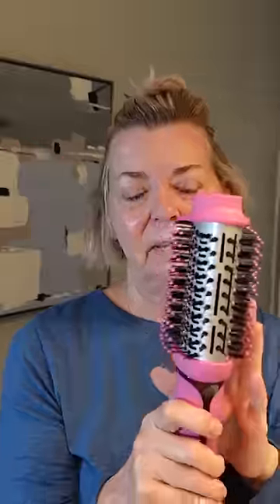Styling Short Hair Over 50!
Products Mentioned & Wearing:
Long Sleeve Blue Shirt
Revlon Standard Dryer
Revlon One Step
Hot Tools Brush Dryer
Hair Clips
Sigma Sponge
Revlon Colorstay Foundation Natural Finish (new formula) - Ivory
DMTLGY Number 1 Primer Click for 20% entire site!
Nudes of New York Eye Shadow Palette
BK Beauty + Angie Hot & Flashy
Rephr Brush #30
Milani Make It Last Setting Spray
Rephr Eyelash Curler
AXE Classic Pomade
Kenra 25 Hairspray